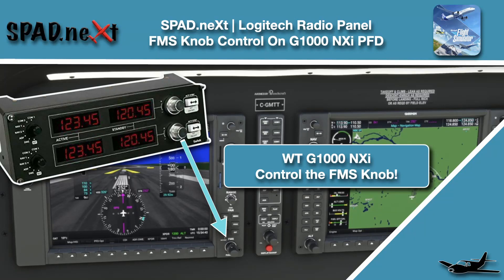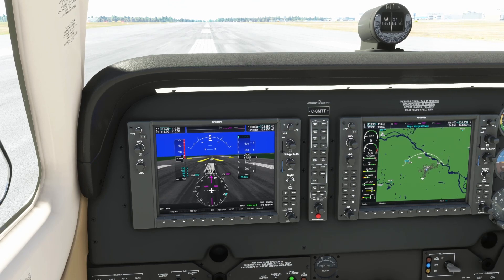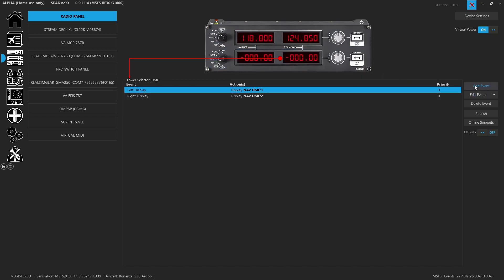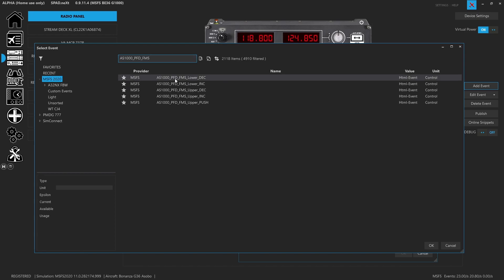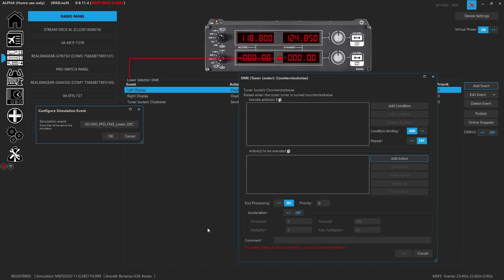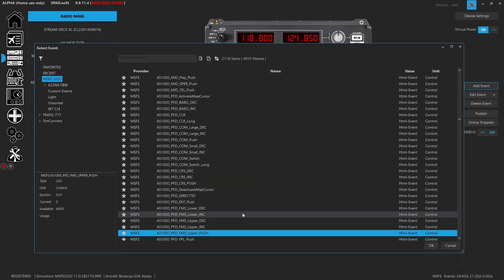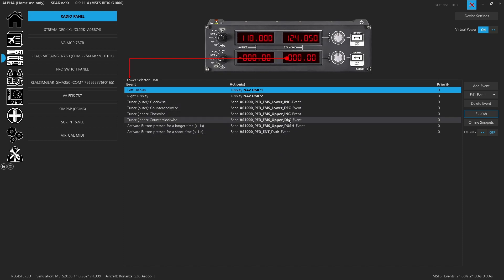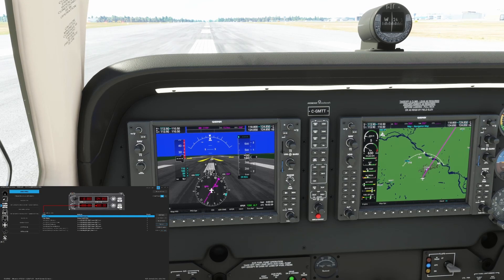(Sim Video) SPAD.neXt | NXi FMS Knob via The Radio Panel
Quick Video to show how to reuse the Radio Panel on the DME Page to control the PFD FMS Knob on the NXi...  Adding even more awesome tweaks to the Logitech Radio Panel!

Make sure to have your SPAD Bridge up to date (v2.1)... I put it up on my dropbox for those that don't use the Discord Channels. Consider using the Discord since you get lot's of Help from others as well!!

Thanks Again for the Idea for this video Rene!!